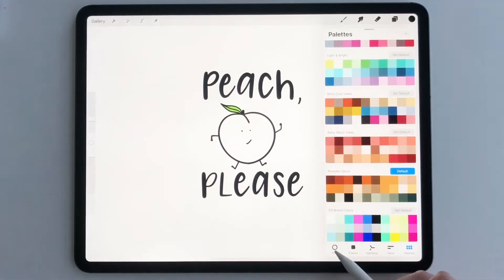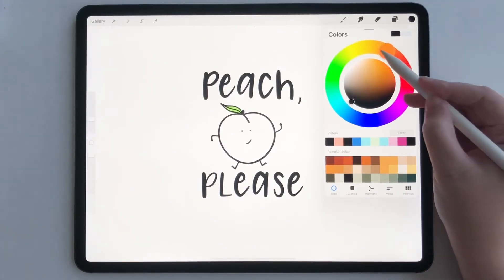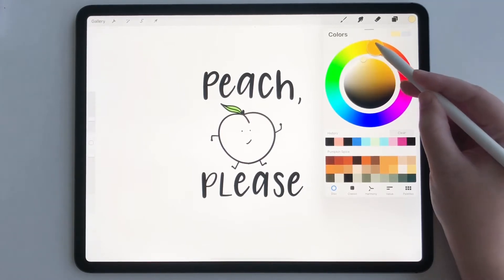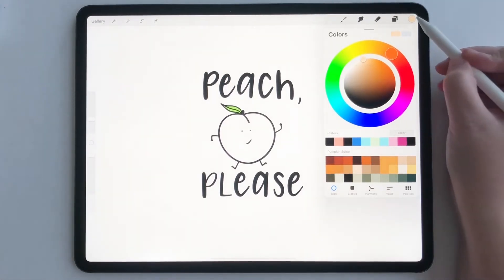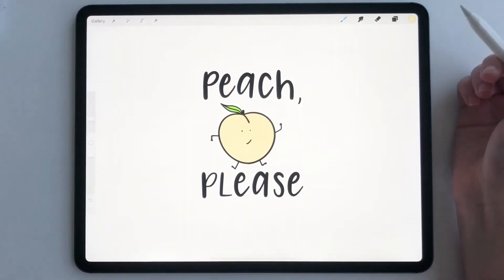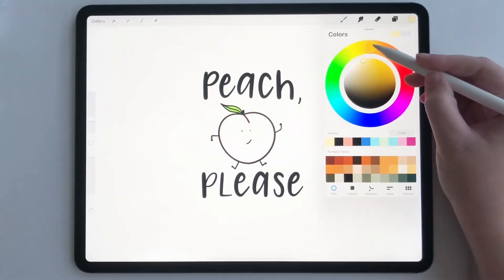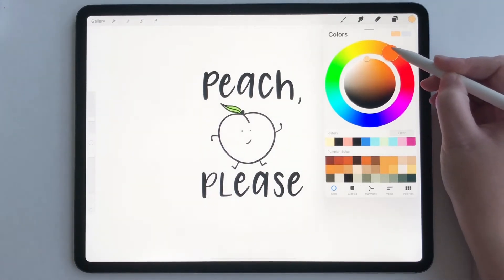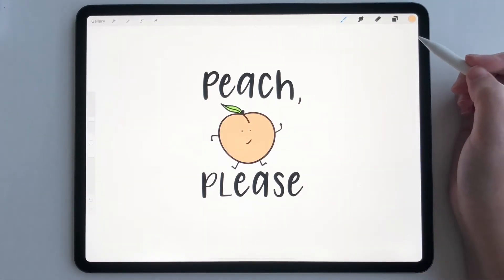Color Drop Vs Swatch Drop Procreate Tutorial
Learning how to use Color Drop and Swatch Drop in Procreate is truly essential to the design process for all of your projects. Most people don't even realize these game-changing tools exist! That's why today I'm going to walk you through how to use both of them so you can speed up your workflow like crazy!

SHOP MY DIGITAL PRODUCTS:

WHAT I'M USING:

12.9 iPad Pro (3rd Gen)